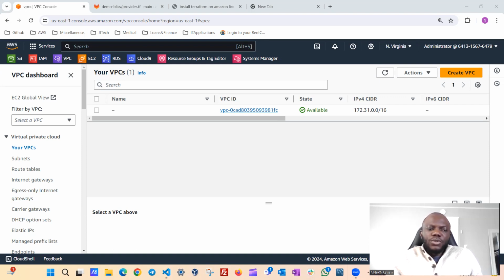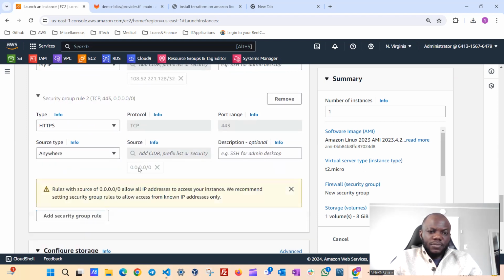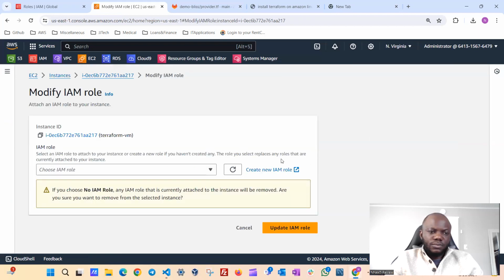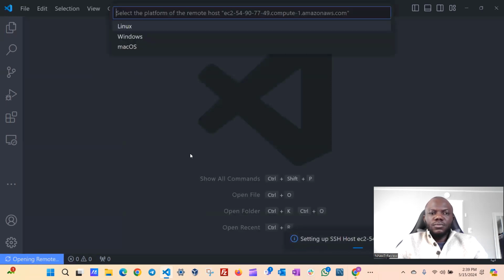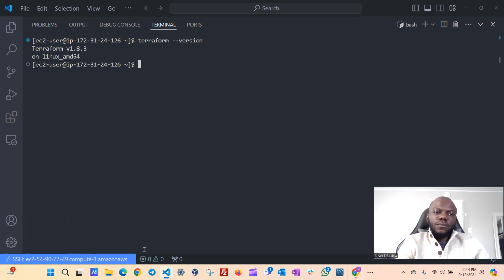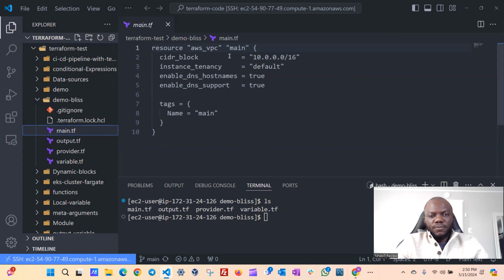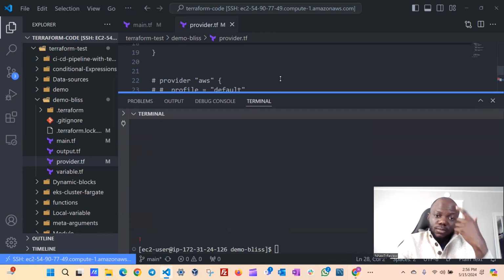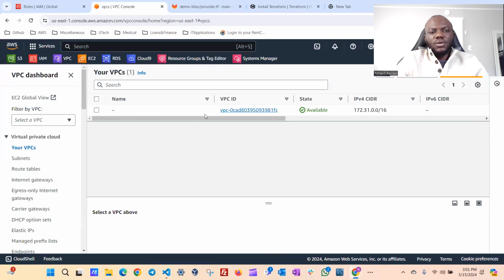Terraform: AWS Instance Profile Credential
In this tutorial, we demonstrate how to setup a Terraform AWS Instance Profile credential. We finished by logging into the EC2 instance and applied a terraform code to deploy a VPC in our AWS environment.